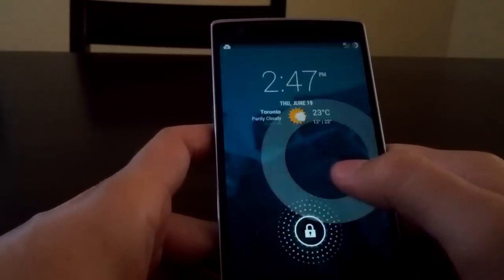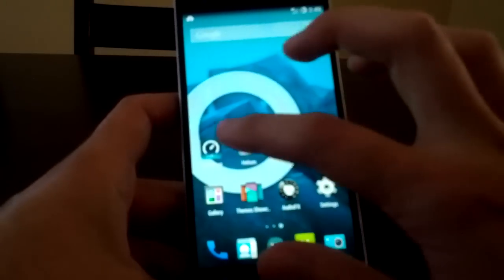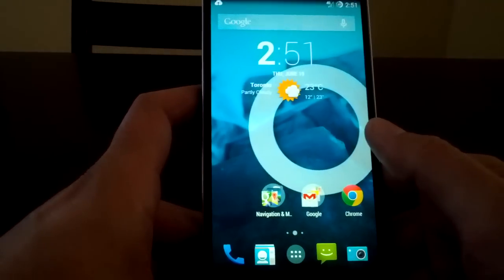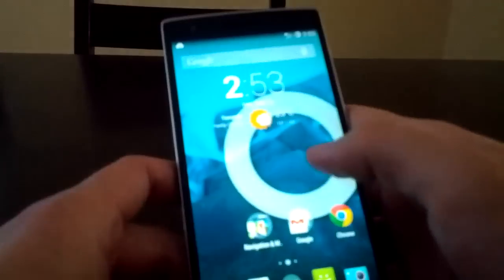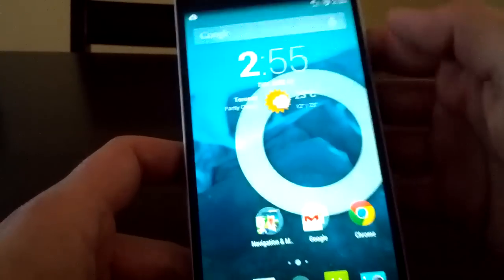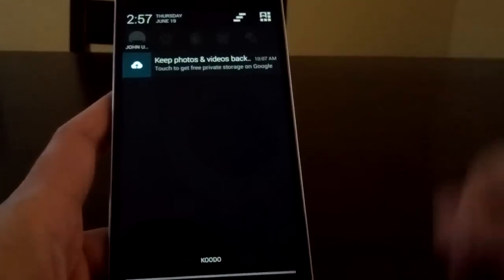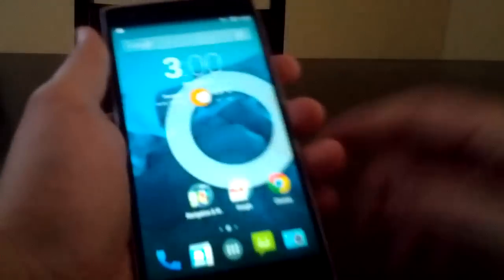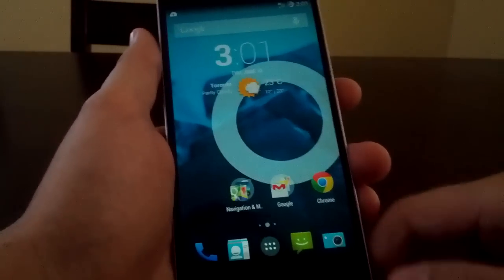OnePlus One - First Impressions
This is my first impression video for the OnePlus One.  It is not an in-depth video review.  I comment on some things like performance, display/touch input, speaker volumes, etc.  It's a bit longer than expected... I end up talking for quite a bit, so just a bit of forewarning.   I need to start an "umm" "uhh" counter -- need to work on my review skills.